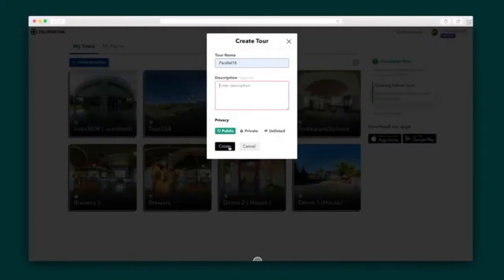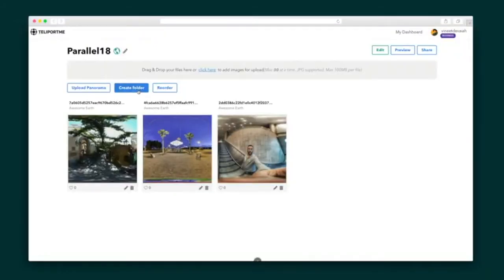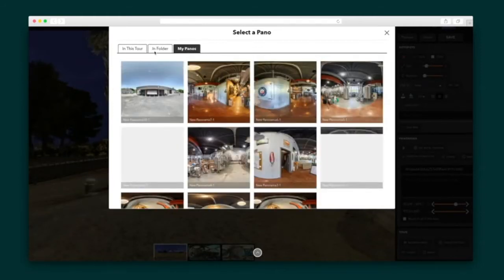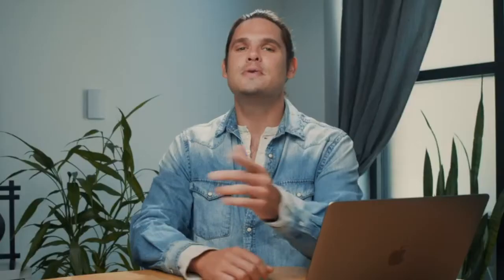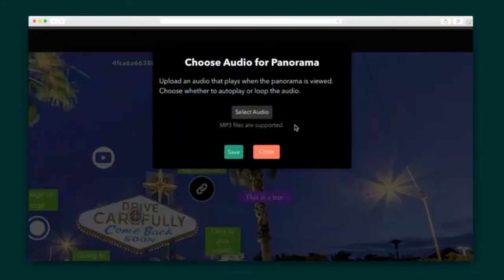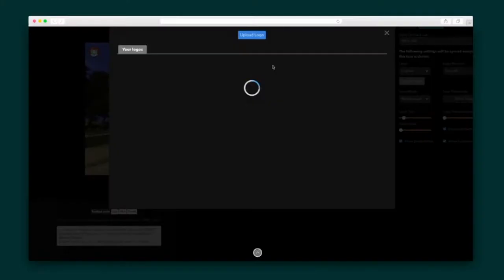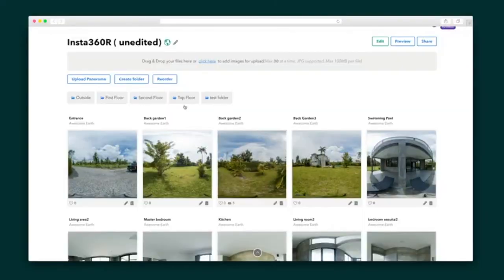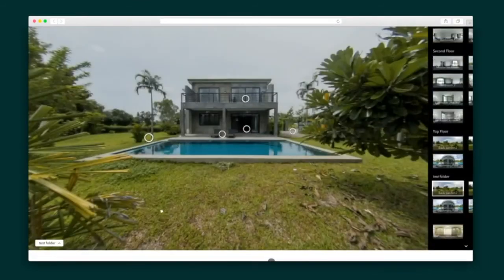Introduction TeliportMe Virtual tours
What is TeliportMe Virtual Tours